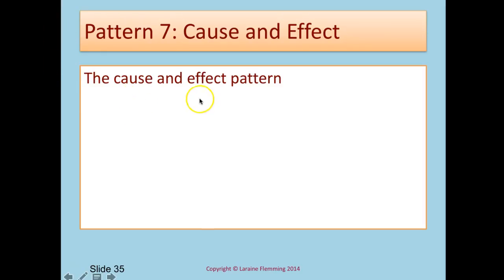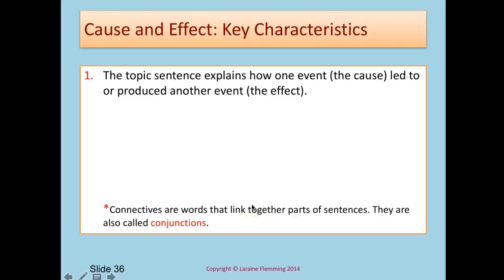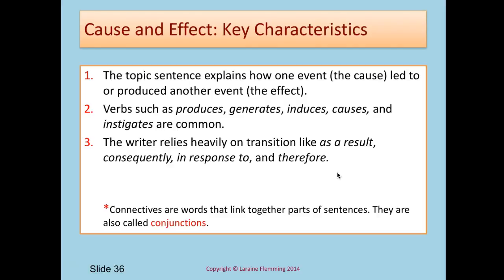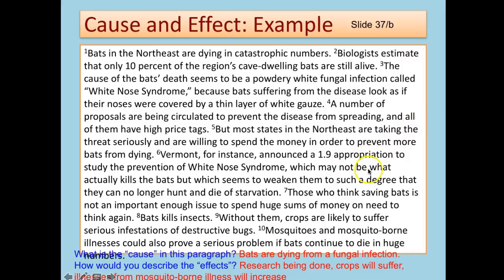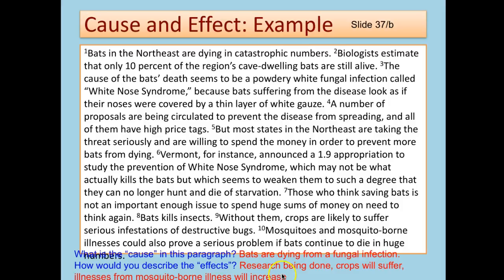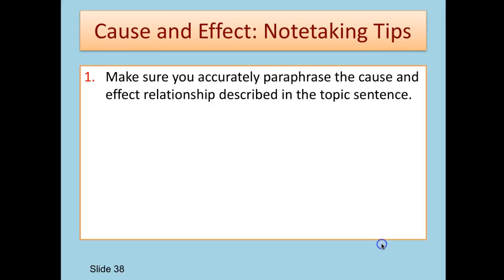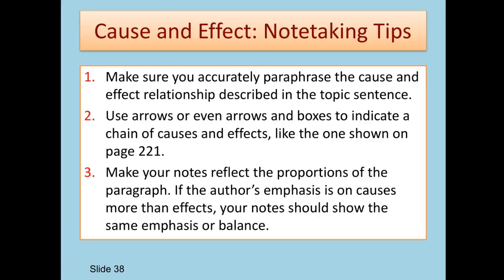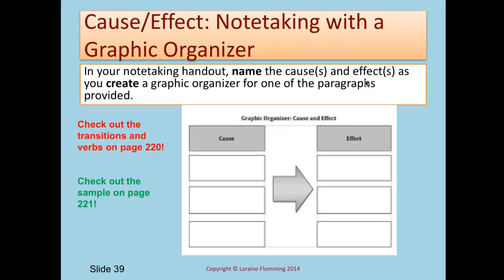Cause and Effect Pattern